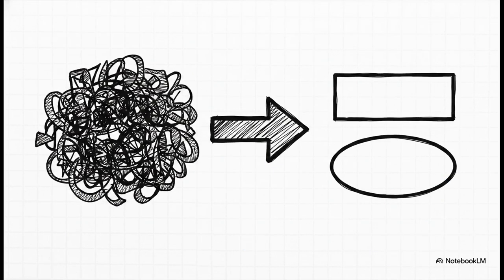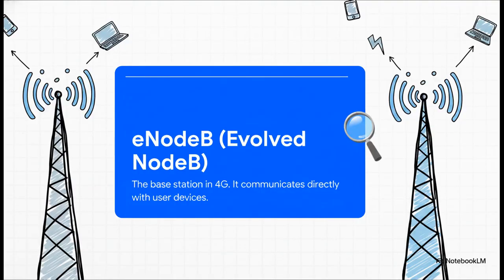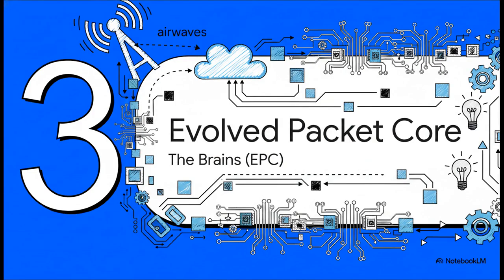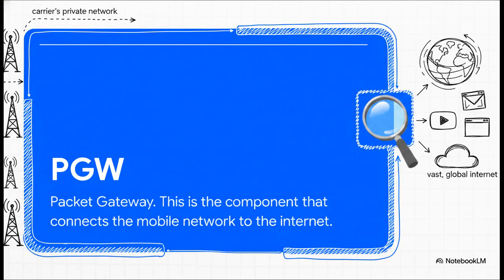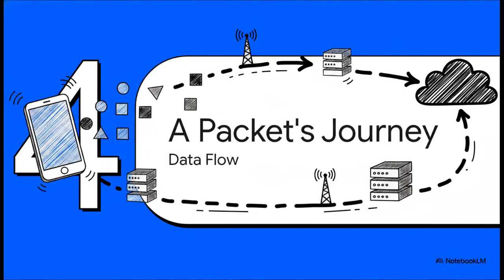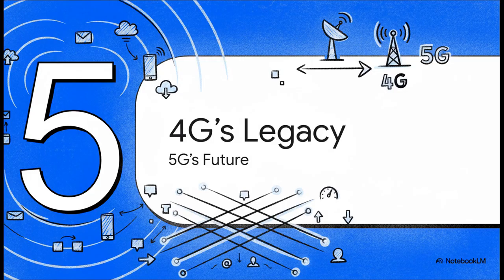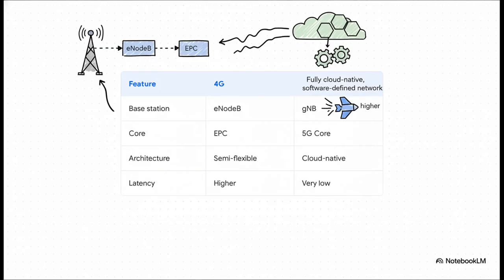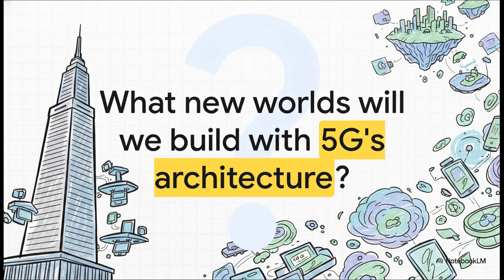4G LTE Architecture